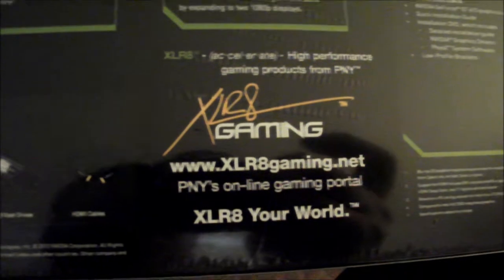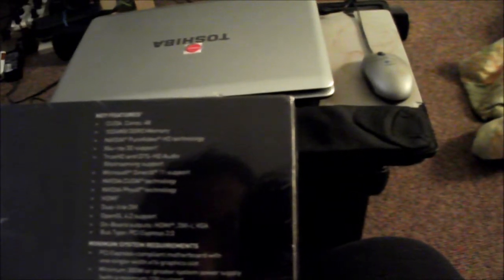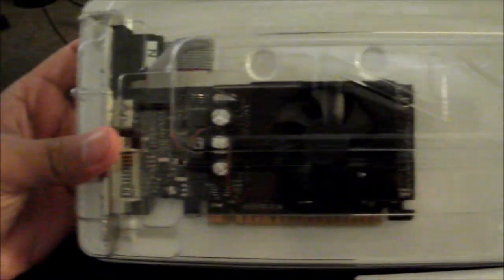PNY Verto Geforce GT 610 Graphics Card Unboxing